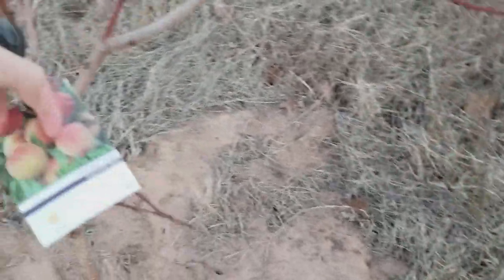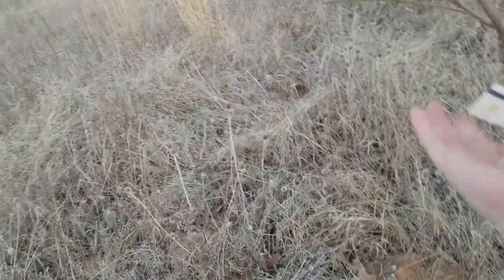My first vid